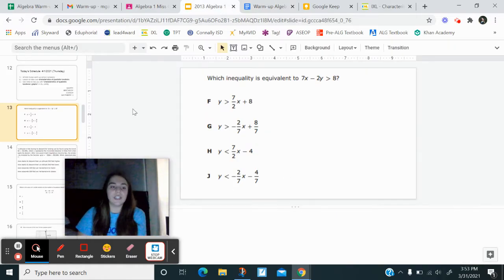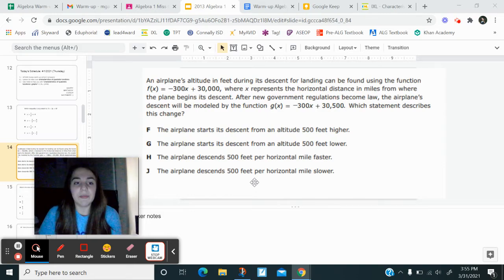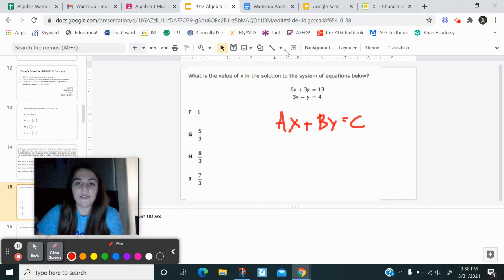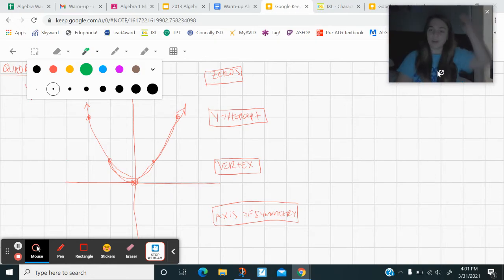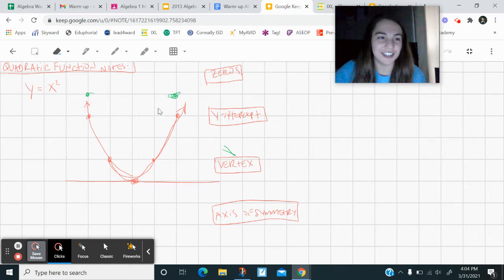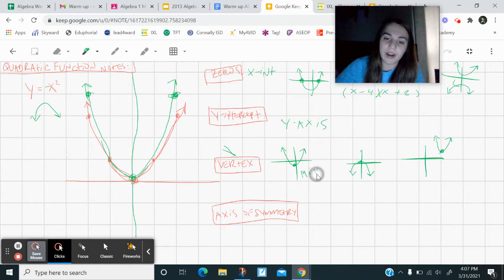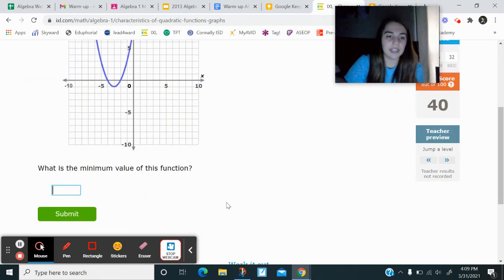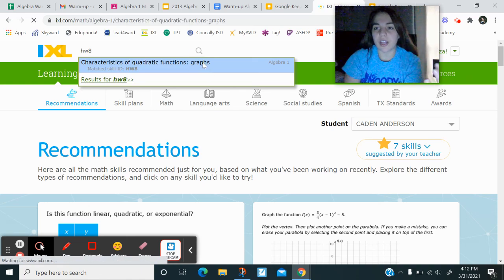April 1, 2021 Algebra